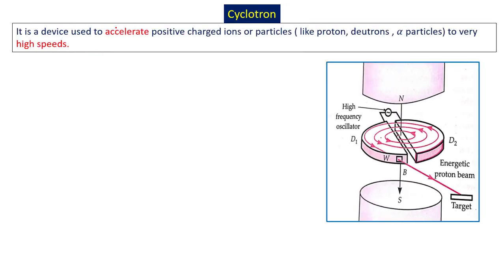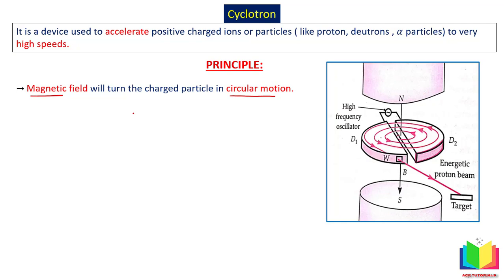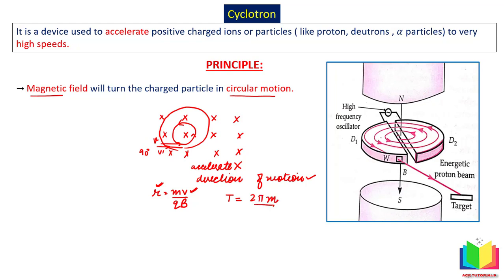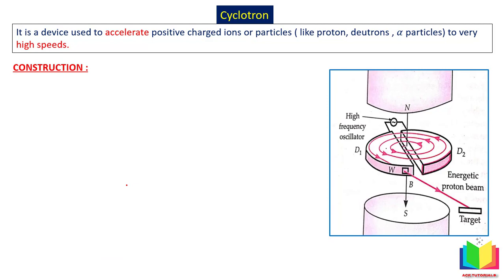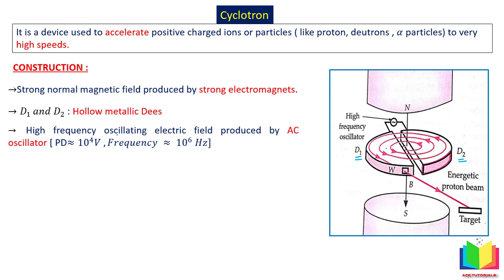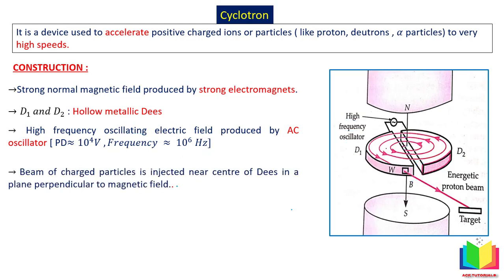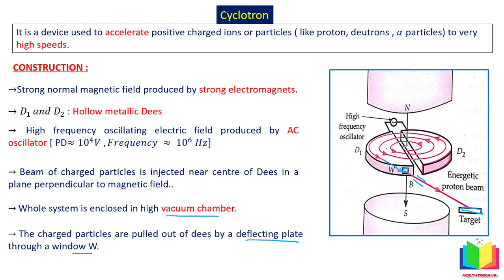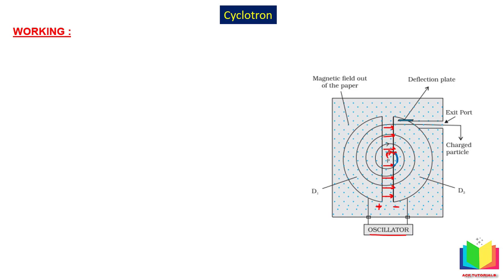Moving Charges and Magnetism 10 : Cyclotron - Principle, Construction,Working,uses,Limitations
Class 12 Physics, Chapter 4 : Moving charges and Magnetism : Cyclotron :  - Principle, Construction,Working,uses,Limitations
( Force on moving charge placed in magnetic field)

( Motion of charge in magnetic field)